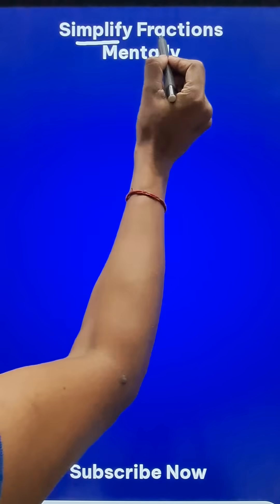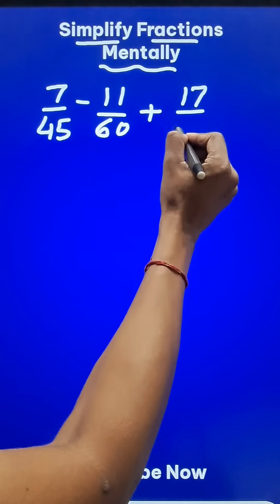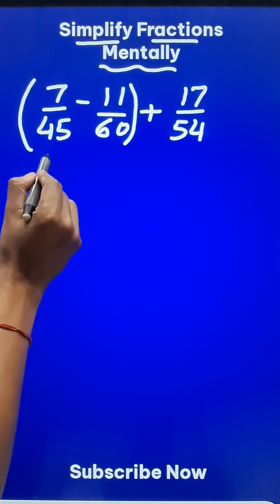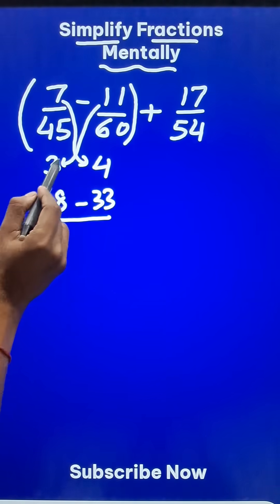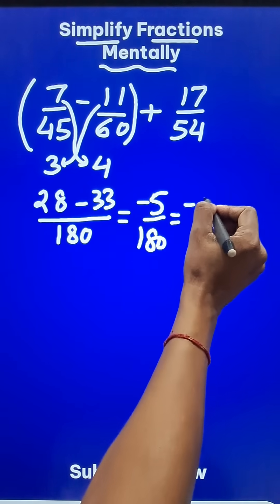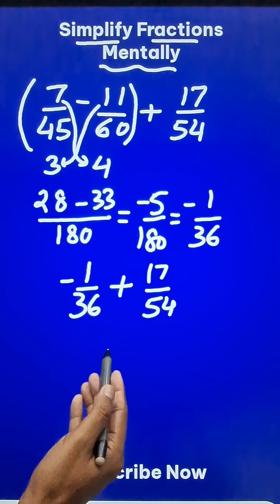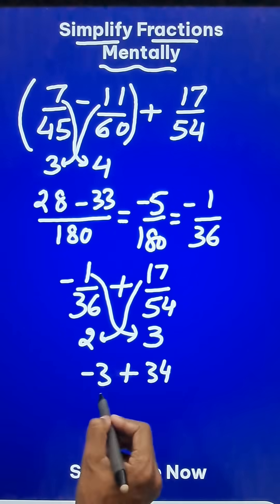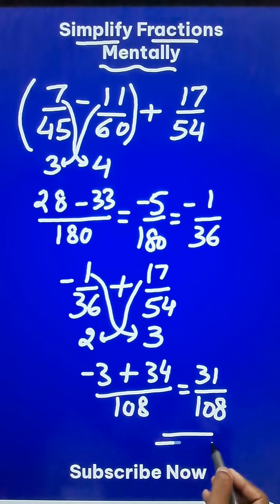No LCM Trick for Huge Fractions 😳😳 Amazing Addition Short Trick 🦹‍♀️ Mental Maths